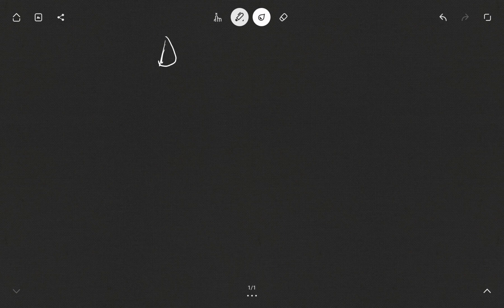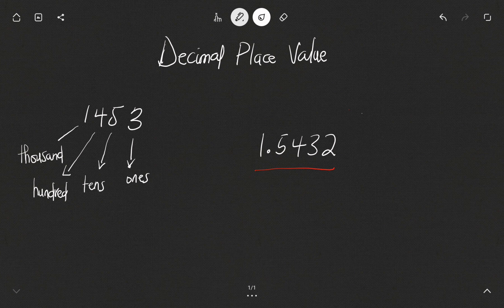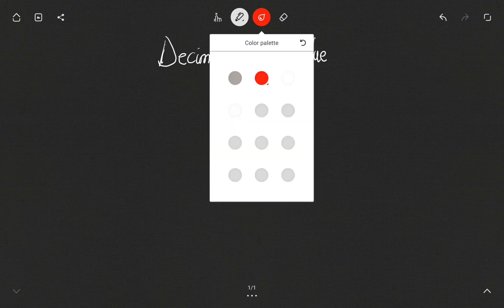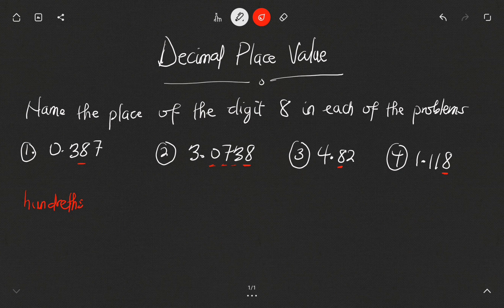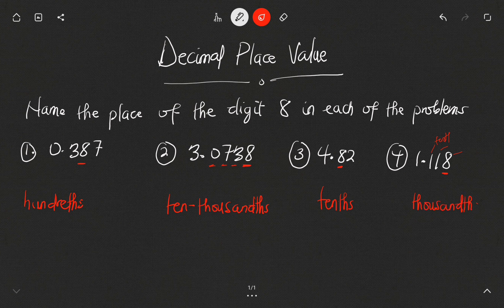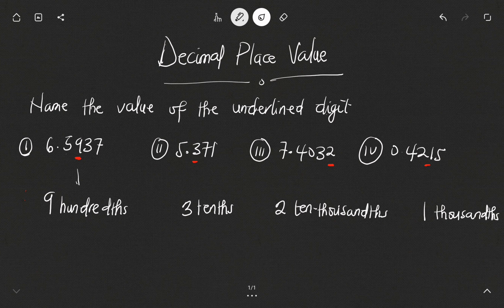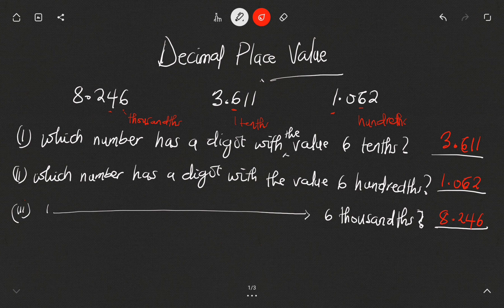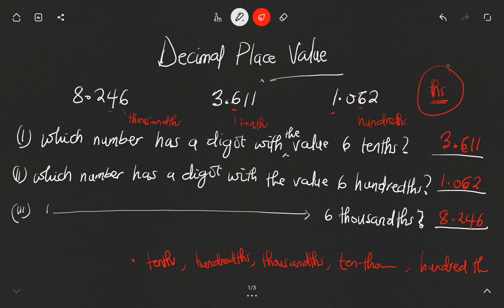Decimal Place Value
In this video, we looked at the place values of decimal numbers known as decimal place value. we covered all you need to know and understand about decimal place values and well as many practical examples to help enhance the student's understanding of the concept.